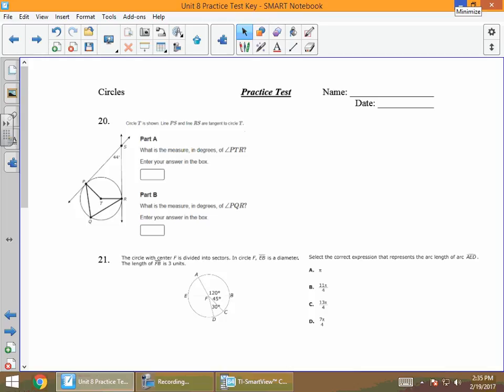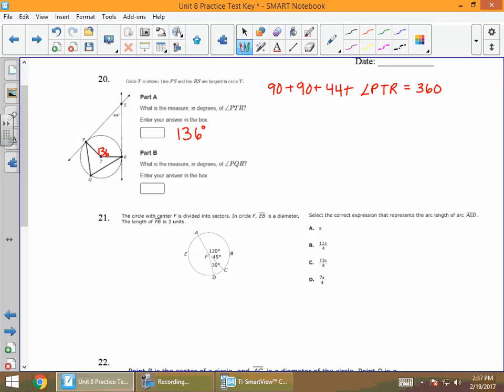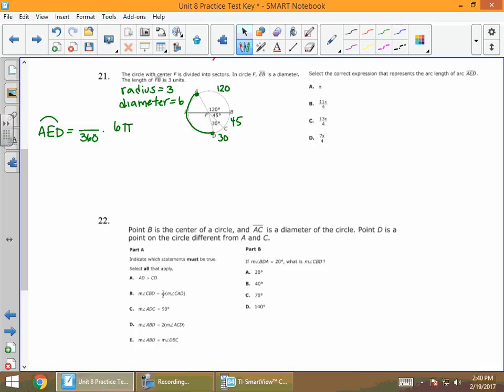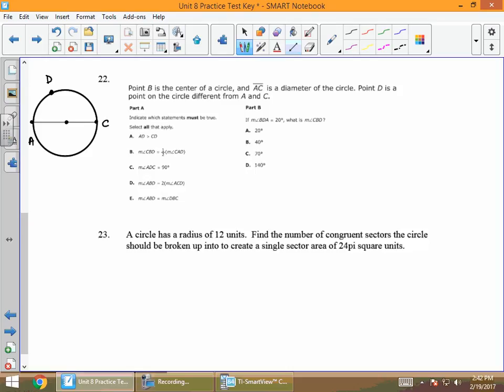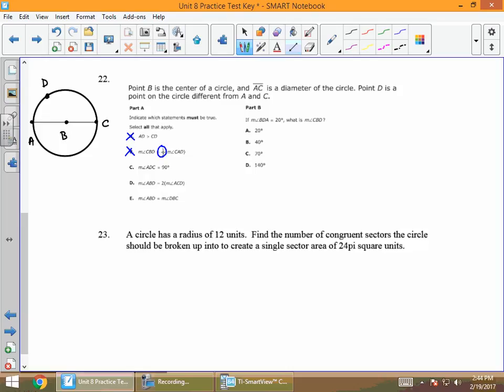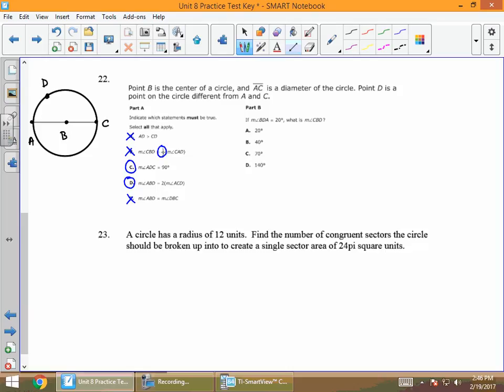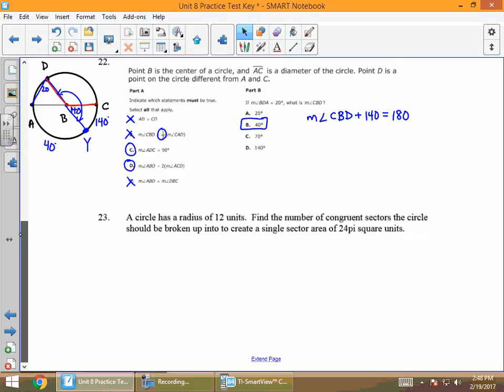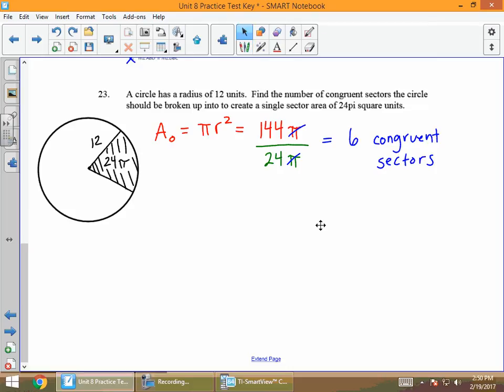Unit 8 Practice Test Key Page 4